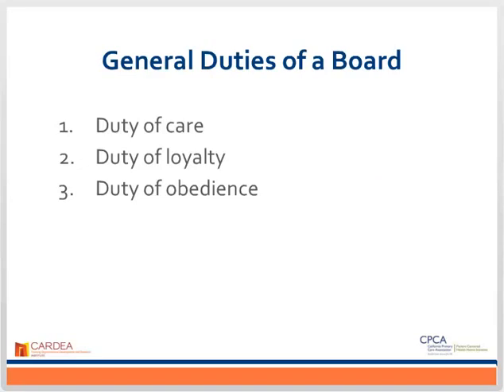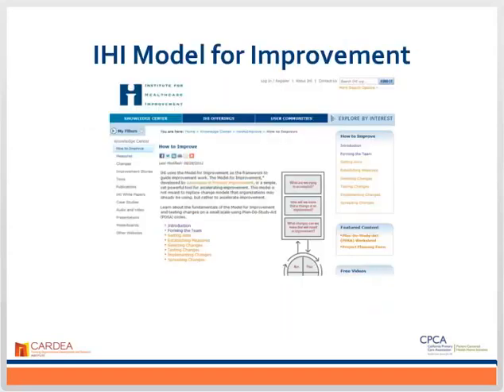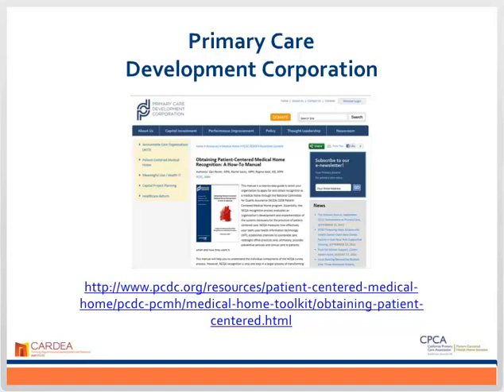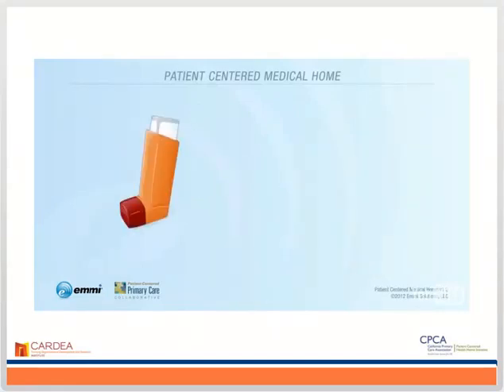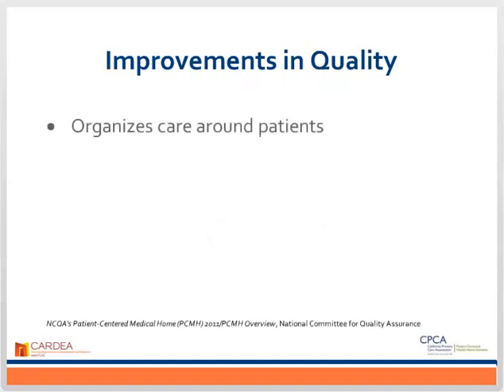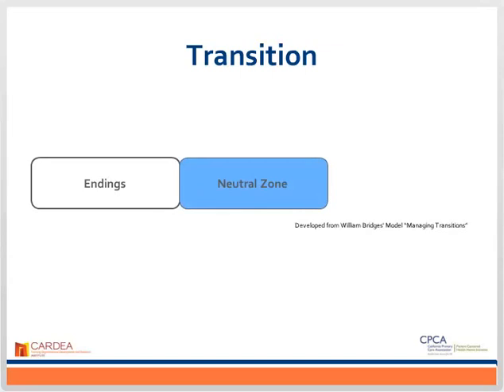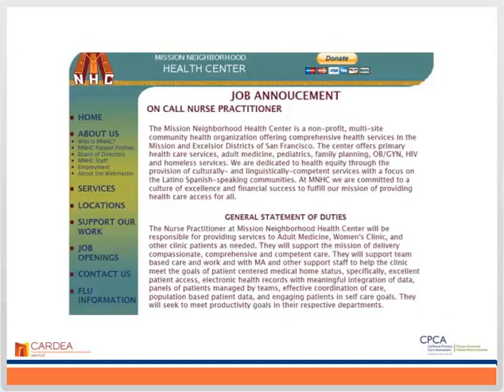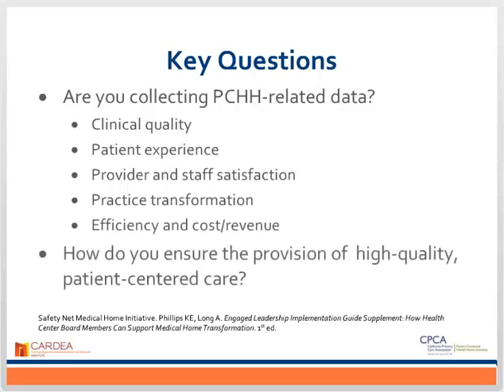9A. PCHH Leadership Development: Engaging Boards in PCMH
Phase 1 Leadership Developmend Engaging Boards in PCMH